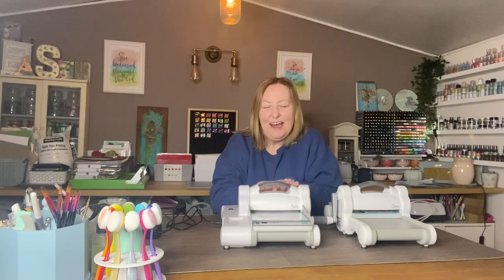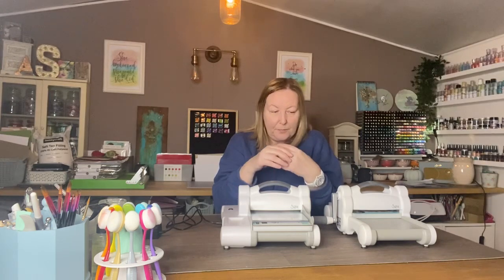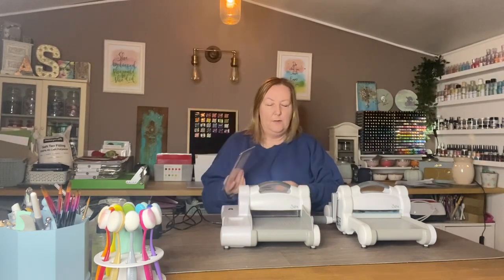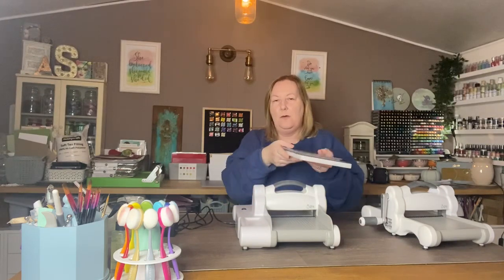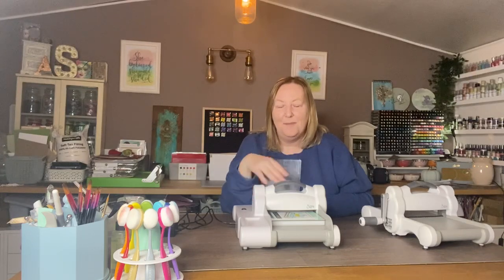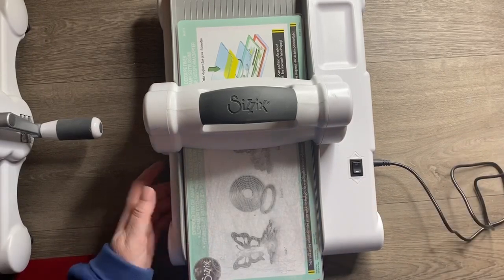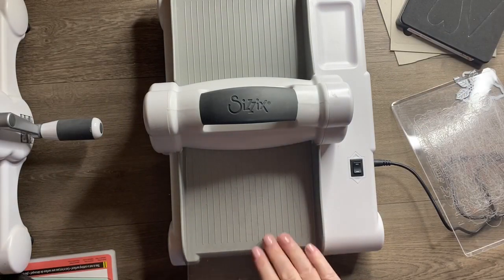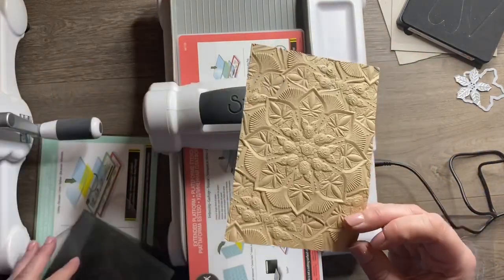Sizzix Big Shot Express electric die-cutting machine, beginners guide & overview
The products used in this video are listed below.   Full disclosure below.

SUPPLIES

(Amazon - UK)

(Amazon UK)